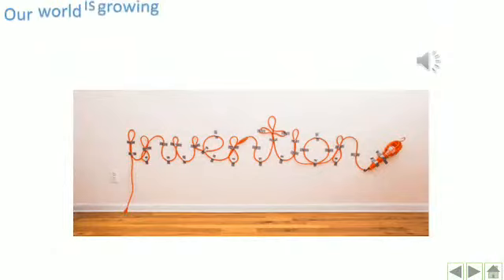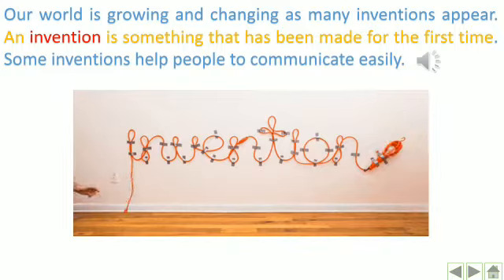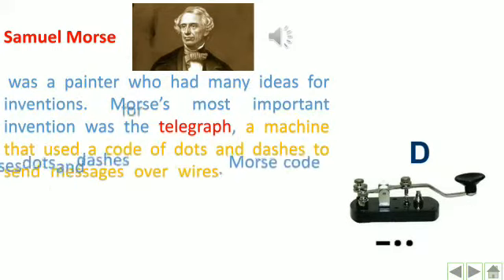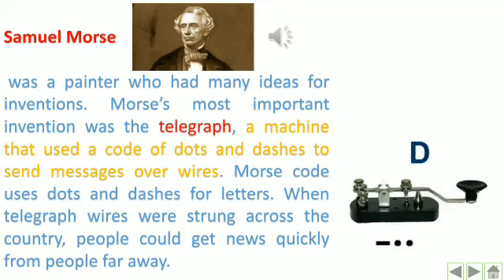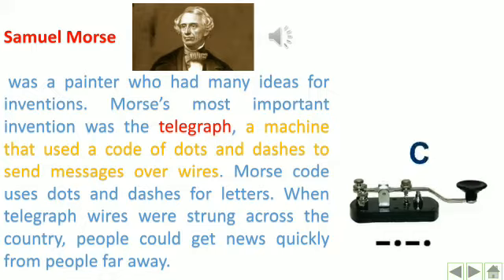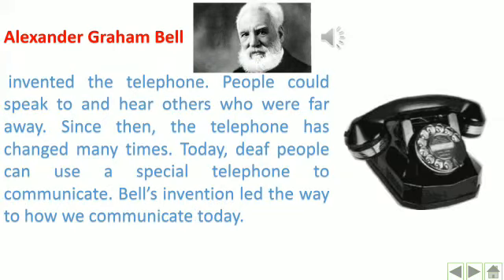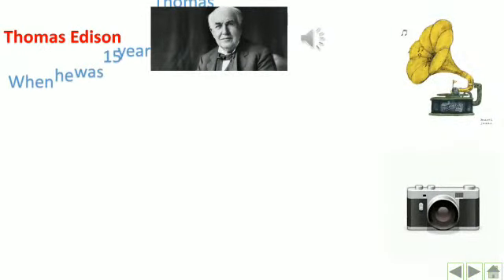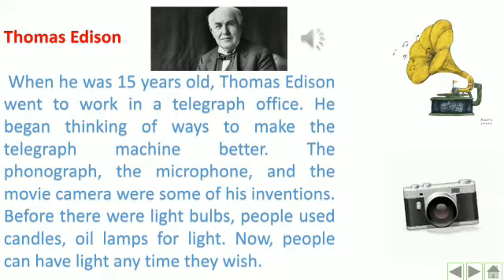Grade 3 Social Studies Transportation & Communication 2